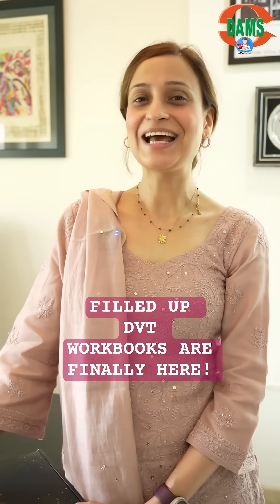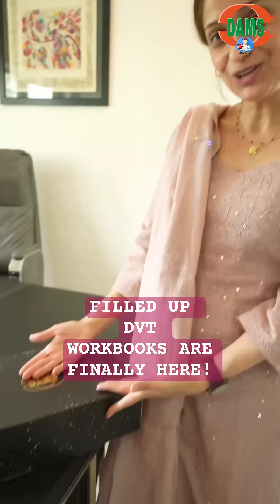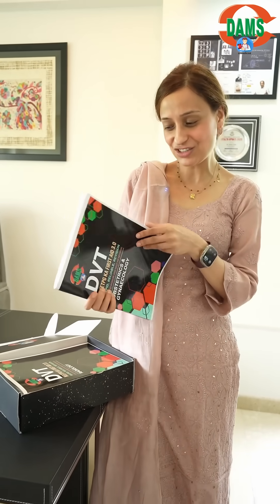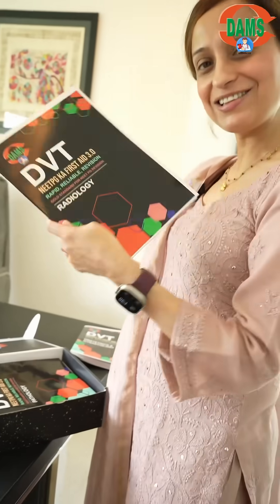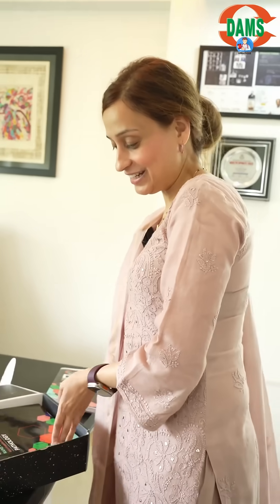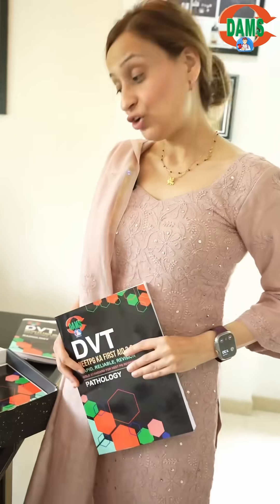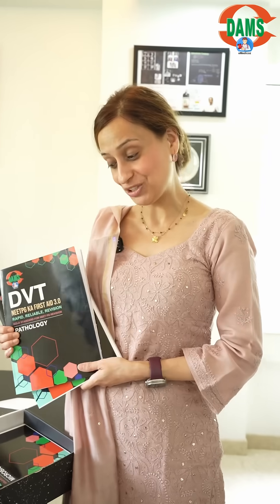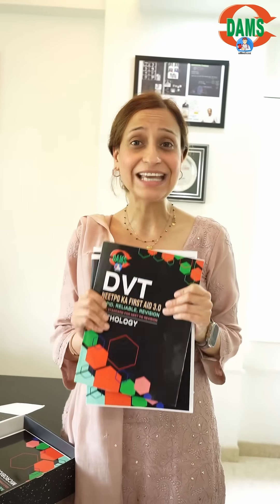Unboxing the filled up book of DAMS DVT 2025: Game Changer for FInal Phase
Unboxing the filled up book of DAMS DVT 2025
NEETPG ka First Aid !